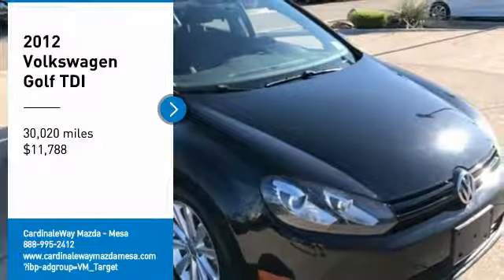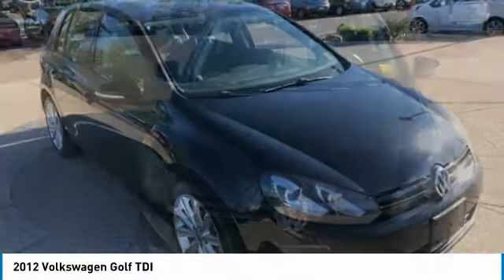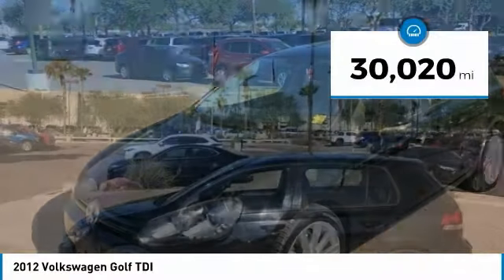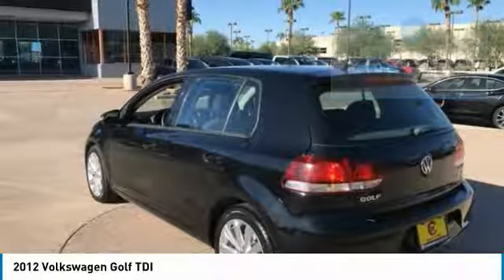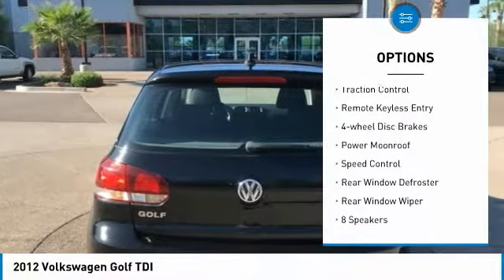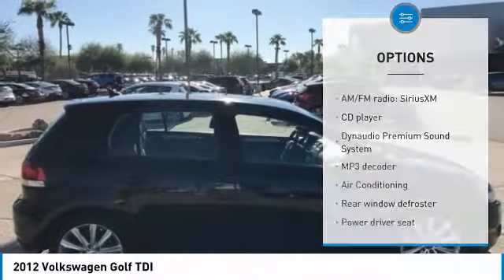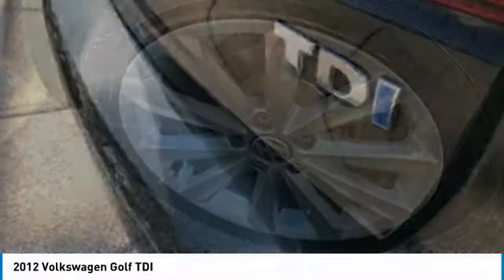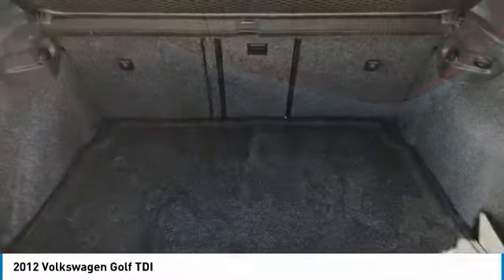2012 Volkswagen Golf 2012 Volkswagen Golf TDI FOR SALE in Mesa, AZ P9326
Stop in today for a test drive of this U 2012 Volkswagen Golf

6343 E. Test Drive

CARFAX One-Owner. Clean CARFAX. Black 2012 Volkswagen Golf TDI FWD 6-Speed DSG Automatic with Tiptronic 2.0L 4-Cylinder Diesel  Recent Arrival! Odometer is 24177 miles below market average! 30/42 City/Highway MPG  Awards:     Car and Driver 10 Best Cars     2012 IIHS Top Safety Pick Car and Driver, January 2017. Stop by CardinaleWay Mazda Mesa today! Reviews:     Outstanding cabin materials and construction; fuel-efficient diesel engine; spacious hatchback body style; refined driving dynamics. Source: Edmunds     If you enjoy intelligent design, efficient operation, careful build quality and artful execution, the 2012 Volkswagen Golf should fit a wide range of transportation needs. Although not as entertaining as the turbocharged GTI derivative, both the 2.5-liter in-line five and 2.0-liter TDI have prodigious torque along with competitive efficiency. The GTI provides expressive performance within a practical footprint, while the new Golf R is almost explosive in its capability. The Golf design has proven timeless, boding well for long-term enjoyment and a reasonable return on investment. Source: KBB.com  Vehicle price and availability are subject to change without notice.